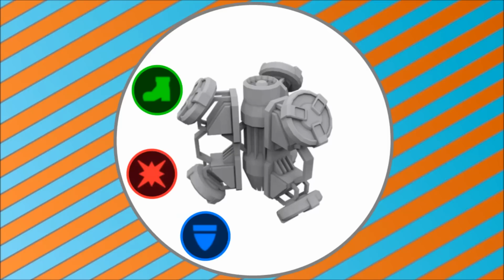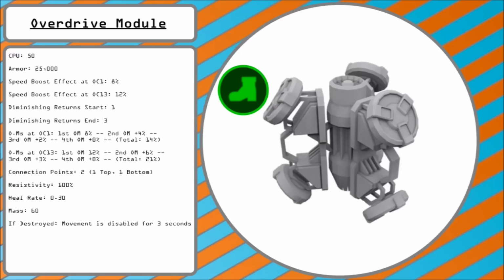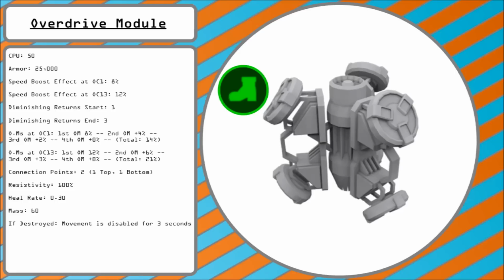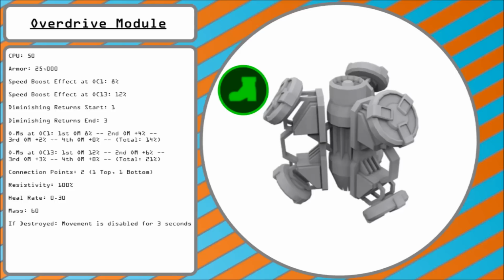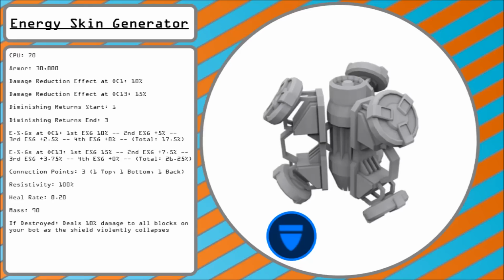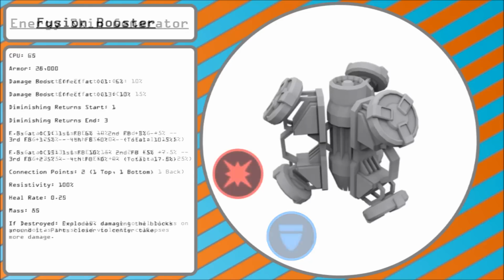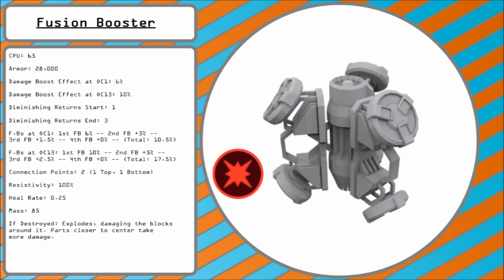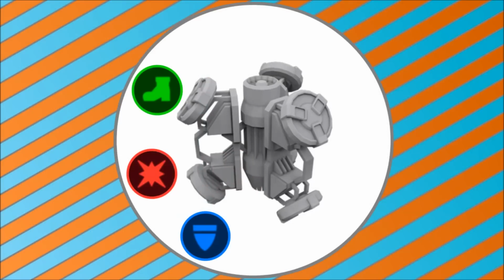Robocraft: Specialist Generators Concept Discussion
I'm here to show off 3 concepts for parts I've designed to add more variety to builds. Let me know what you think?